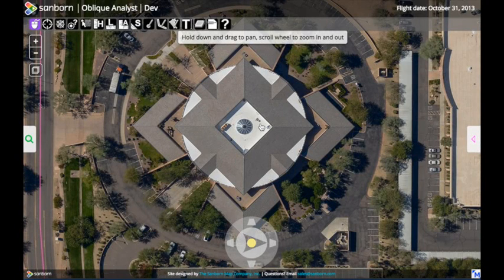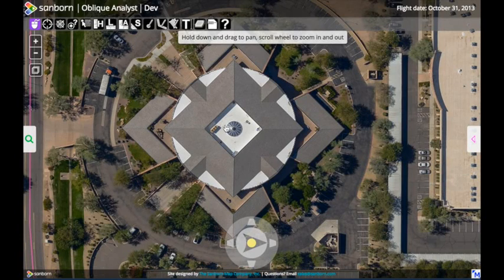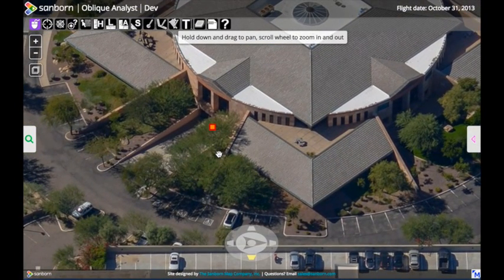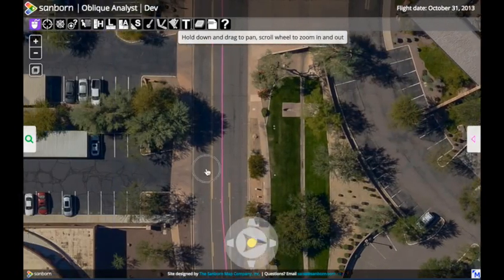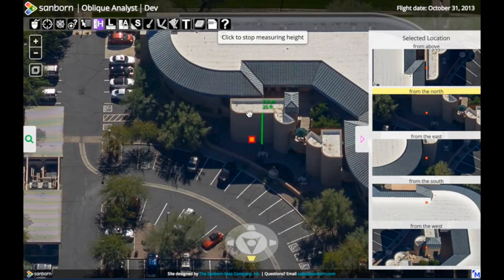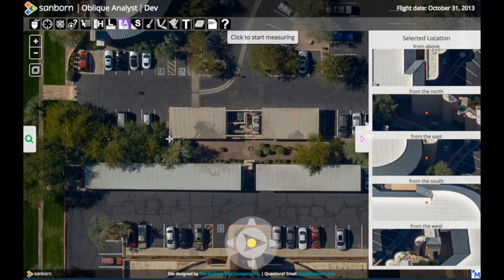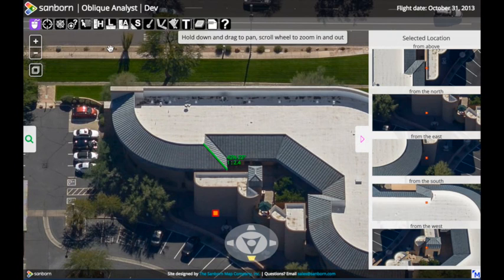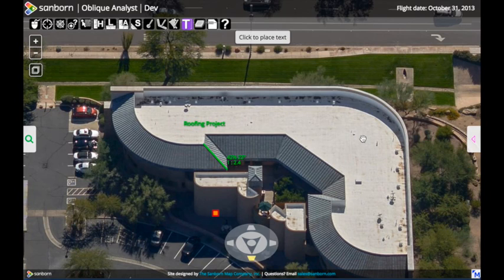Sanborn Oblique Analyst Overview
Total overview of the Sanborn Oblique Analyst interface that let's you view and navigate across aerial photographs of Duval County. It automatically selects the best photo for your current area of interest and let's you switch between different perspectives such as looking straight down or at an angle to the north, east, south or west.